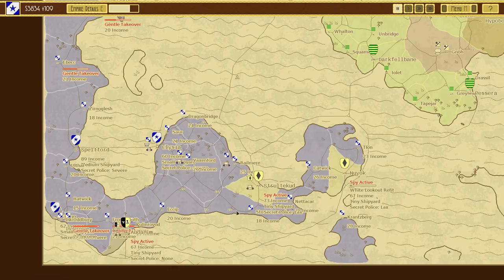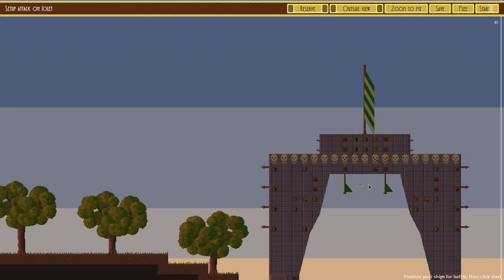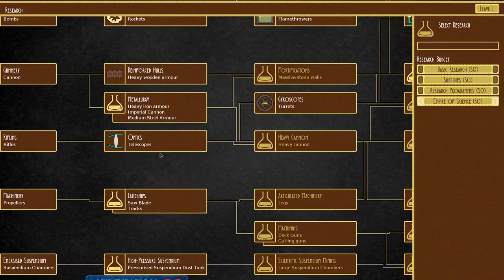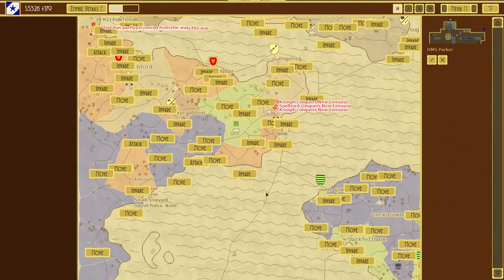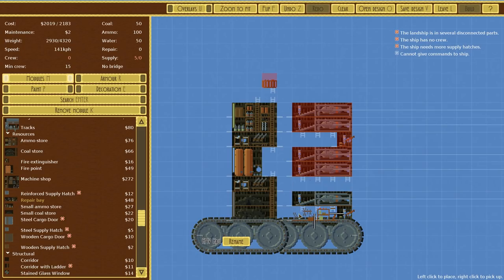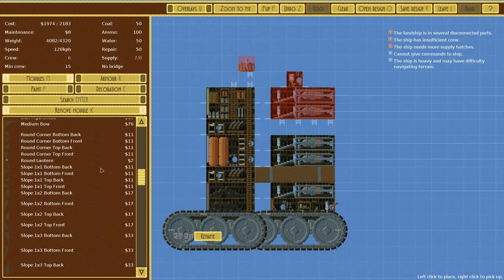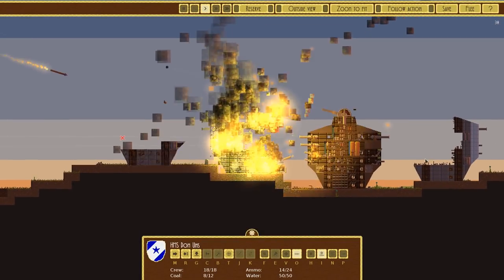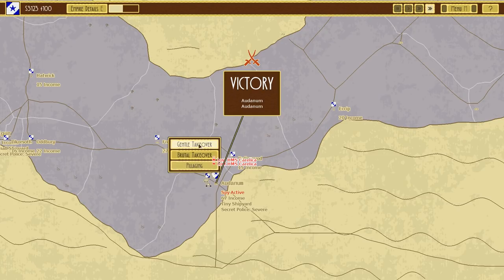AIRSHIPS | Torpedo Siege Tank Part 5 - Airships Conquer The Skies S2 Let's Play Gameplay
Airships Conquer the Skies is a airship battle game with a full campaign coming out soon! Make custom skyships and be a pirate of the skies!